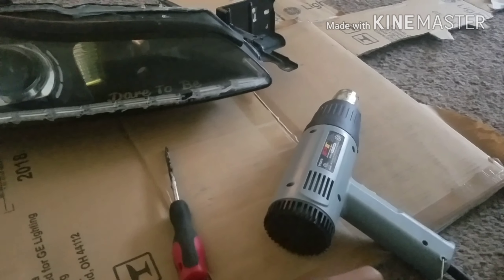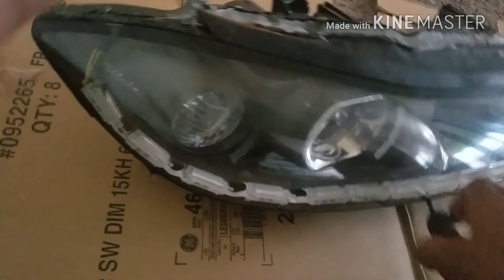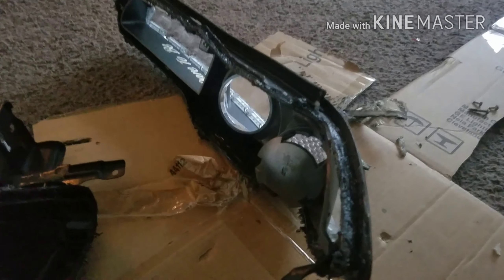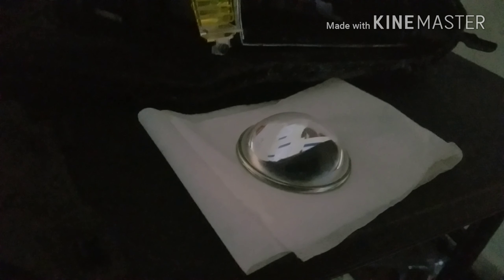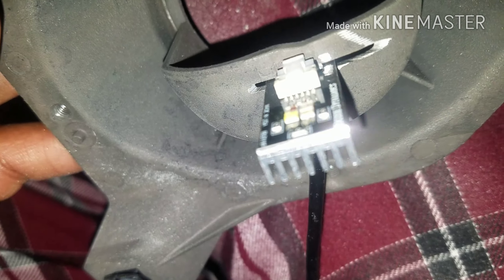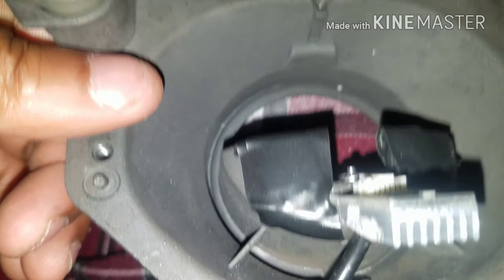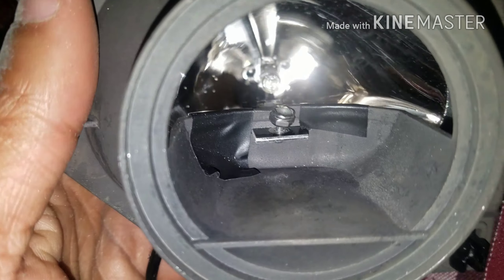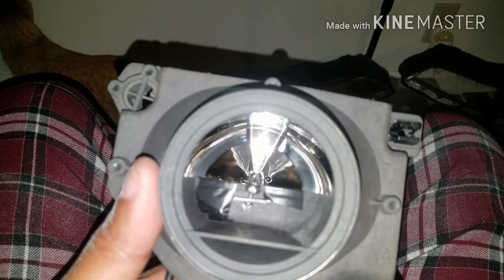RGBW demon eye instal on s15 headlights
My first recording had got corrupted so i had to re record the install on the second housing. Got these from diode dynamics. I have a video on the unboxing of the kit.